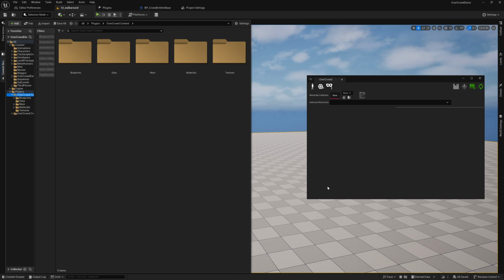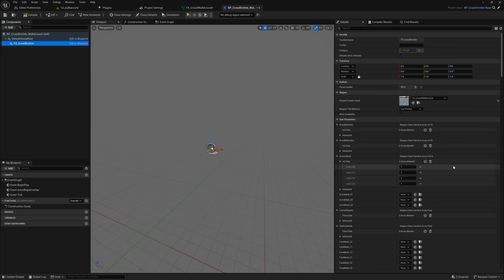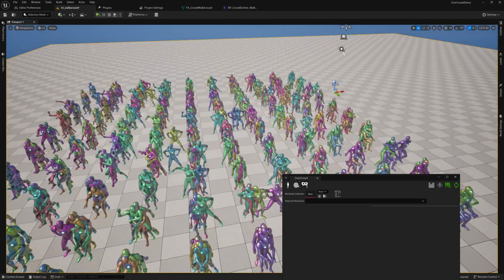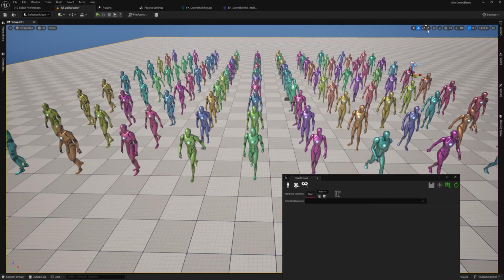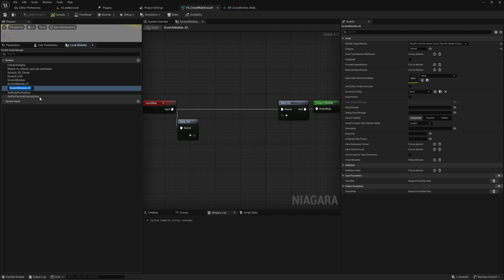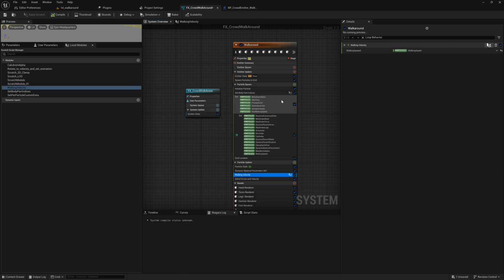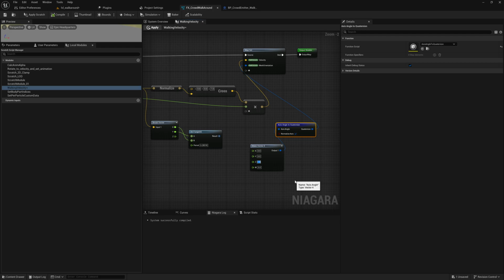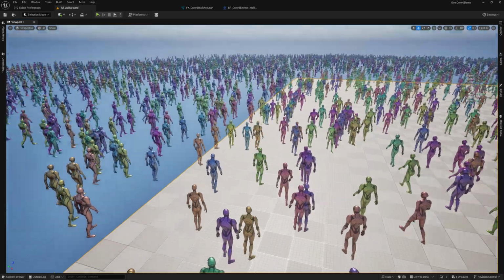Part23 Animating crowd with Niagara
This is part of a tutorial series for Overcrowd.
Overcrowd is an Unreal Engine Plugin for generating large crowds and animating in realtime.
Available on Fab